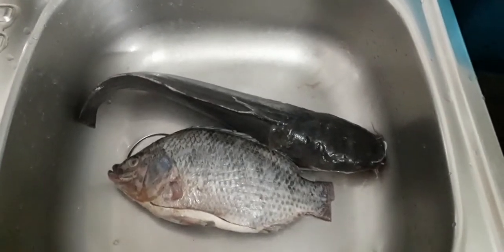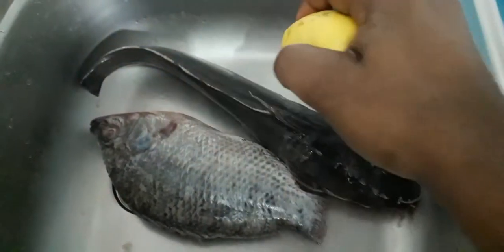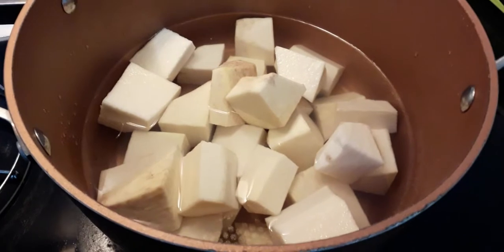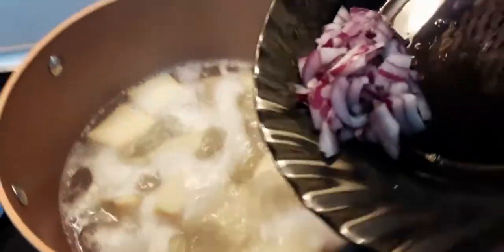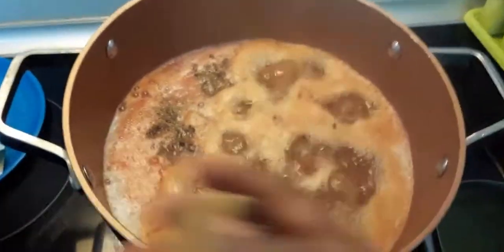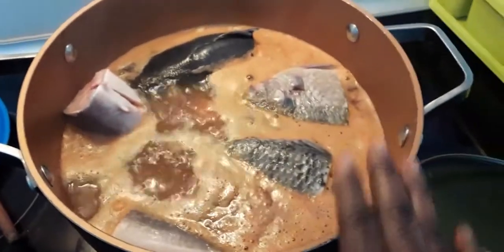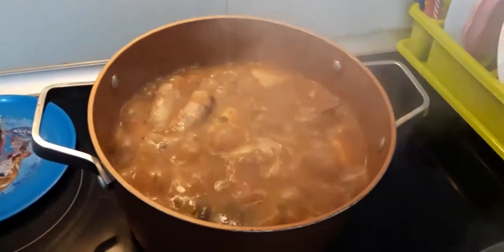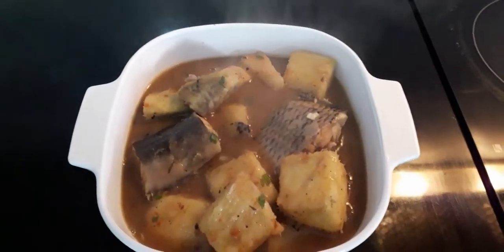ARE YOU COLD//THIS PEPPER SOUP IS DEFINITELY FOR YOU